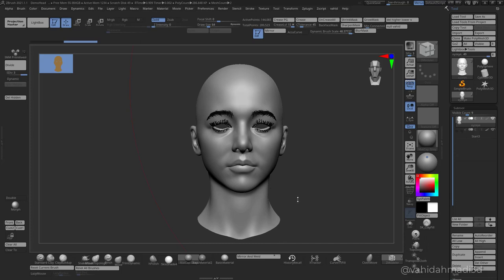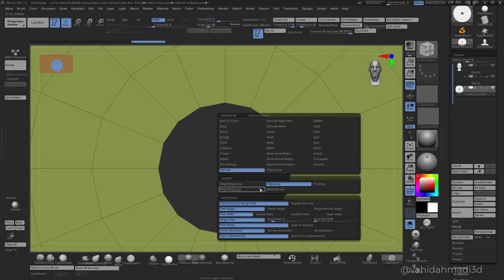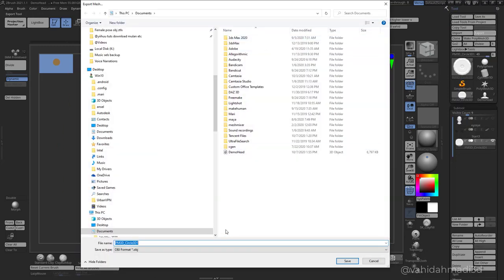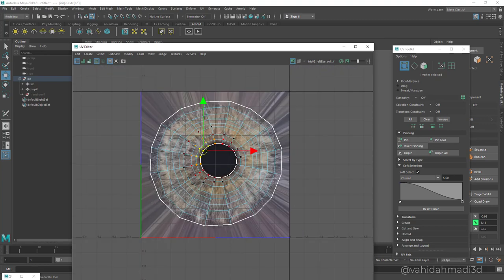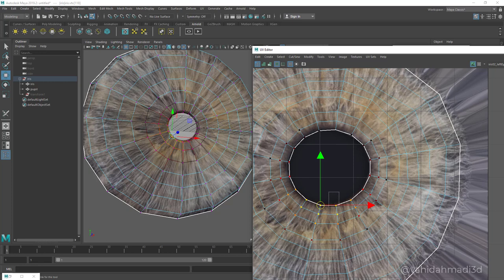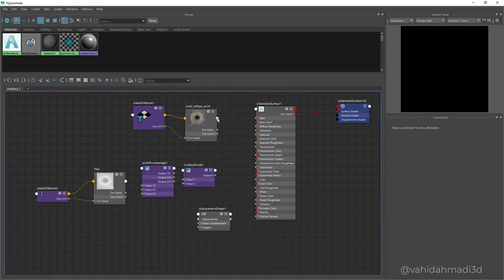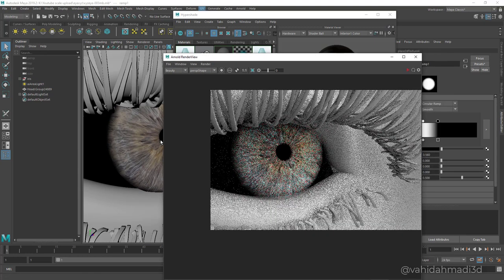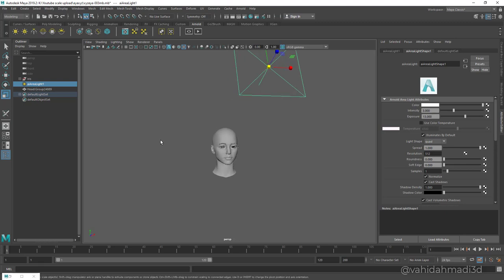How to make realistic Iris of eye in zbrush and maya using xyz maps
Complete process to make eye iris in zbrush and maya and render with arnold.
and also making uv for iris correctly inside maya.
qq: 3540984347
private online classes are available..